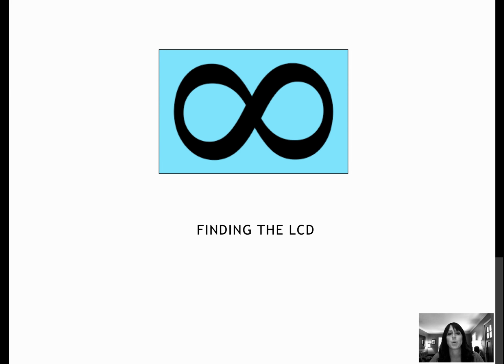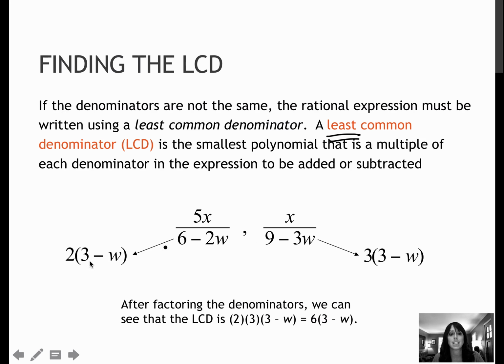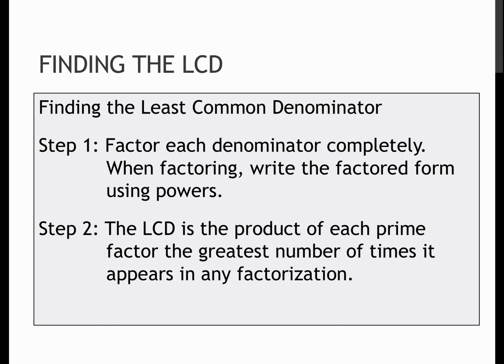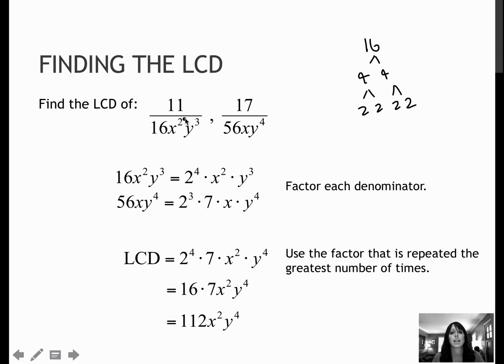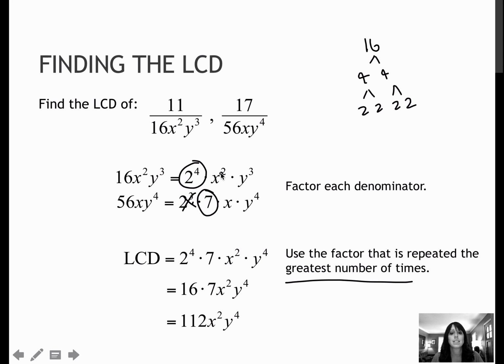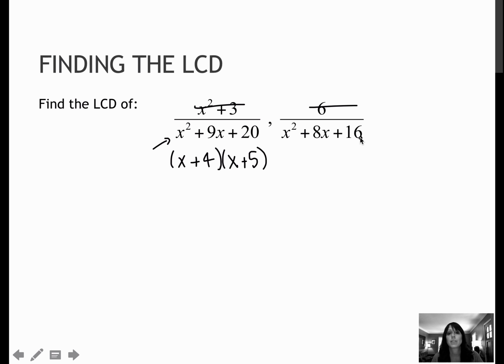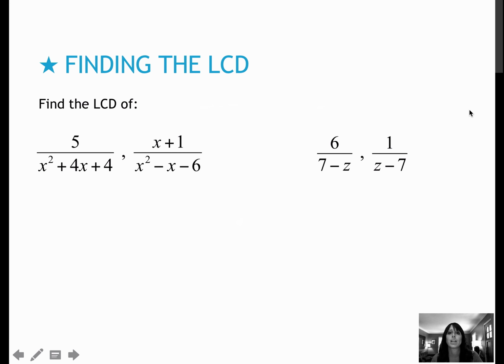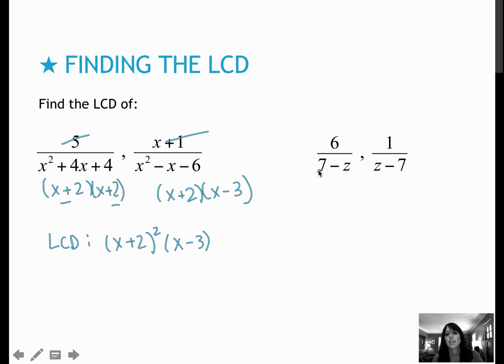81 Finding the LCD (5.3)